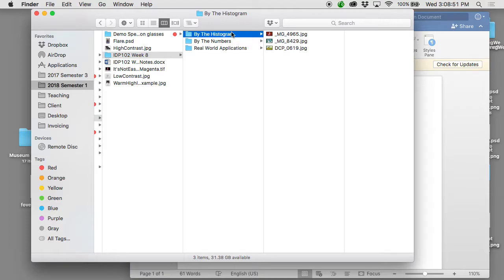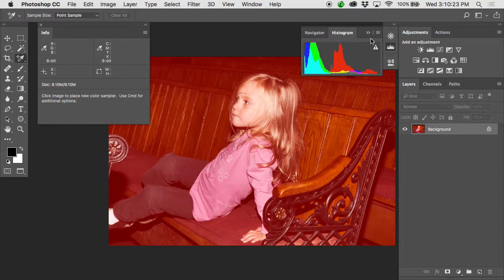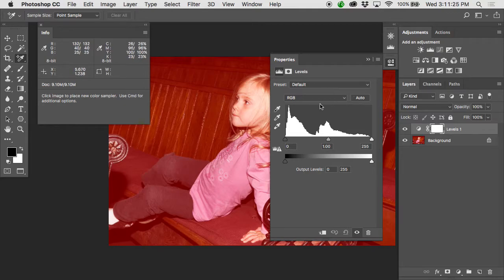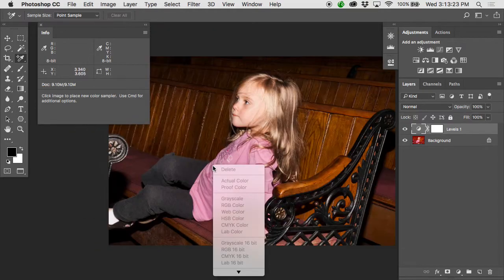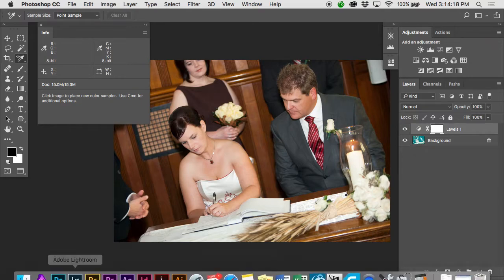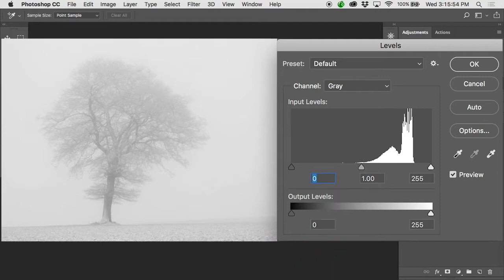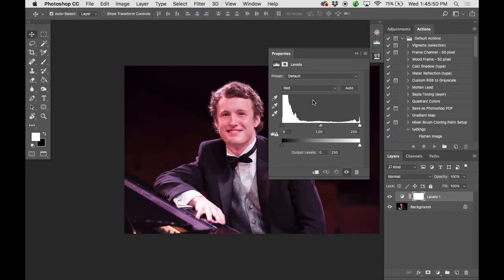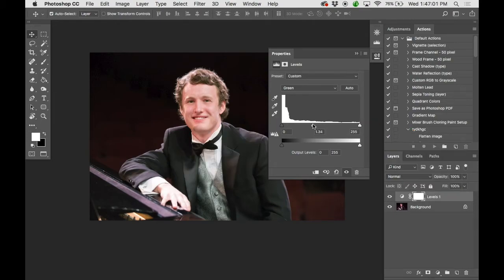Correcting Faded Images by the Histogram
In this lecture, we'll take a look at fixing faded and off-colour images by looking at their Histograms.